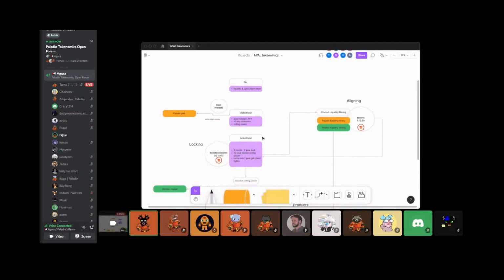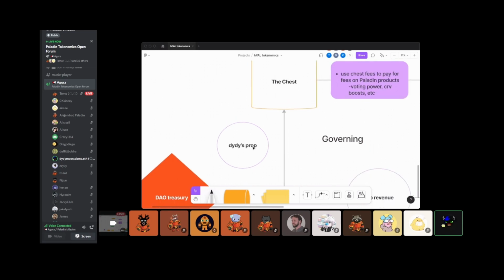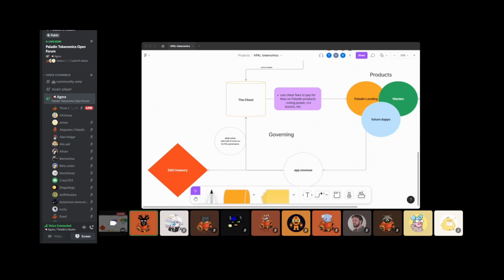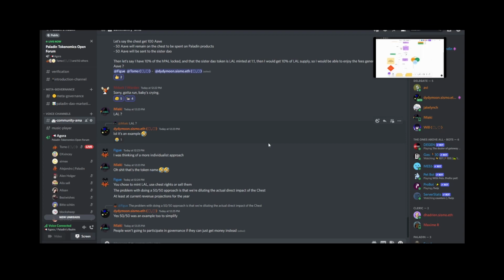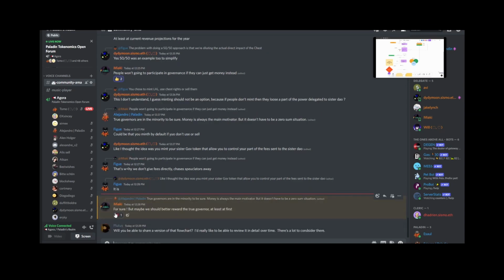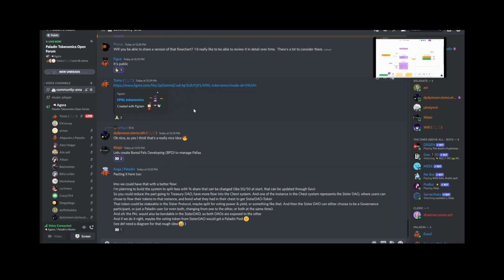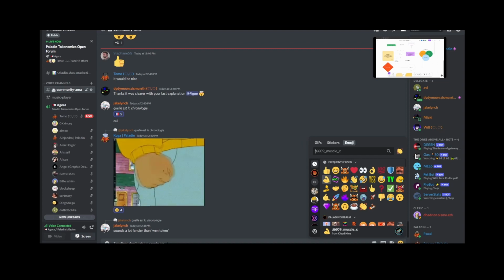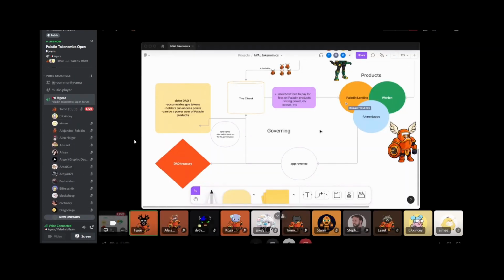Paladin Tokenomics Open Forum Replay